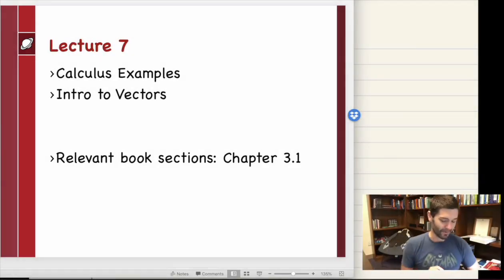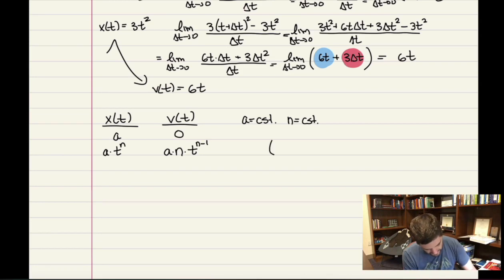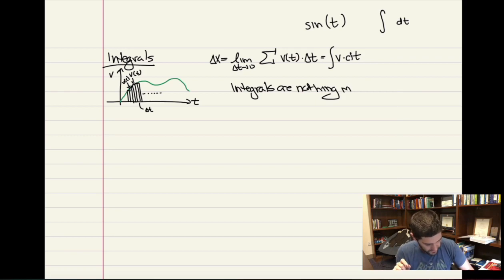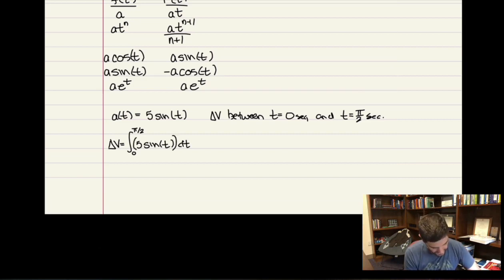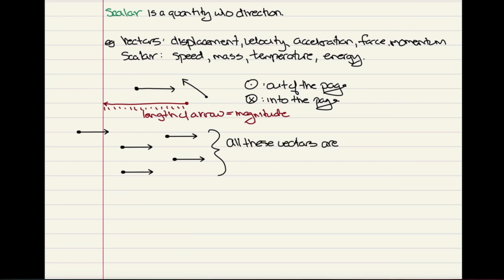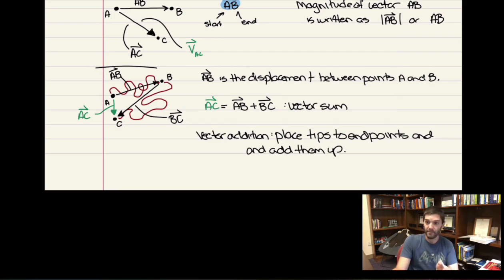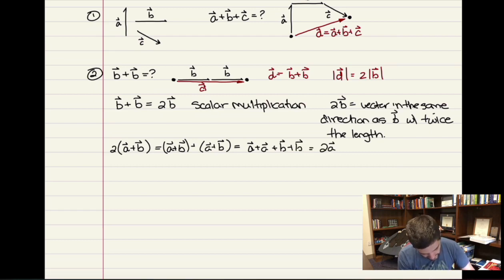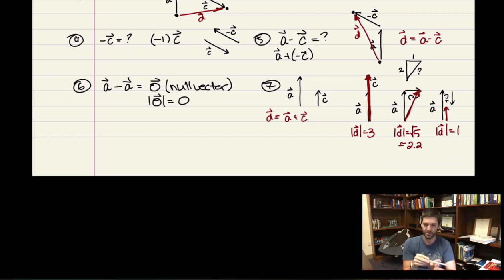Ph1F2020_Lec7 Calculus Primer and Intro to Vectors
The vector of my excitement points up!

Lecture 7: Calculus and Vectors
00:00 Hi
02:05 Calculus Primer: Derivatives
18:40 Calculus Primer: Integrals
34:39 What is a vector?
40:20 Drawing vectors
48:05 Addition of vectors
59:18 Example 1, adding three vectors
1:01:07 Example 2, scalar multiplication
1:05:30 Example 3, vector addition with scalar multiplication
1:06:26 Example 4, negative vectors and vector subtraction
1:09:18 Example 5, the zero vector (null vector)
1:10:27 Example 6, building towards 2d quantitative vectors